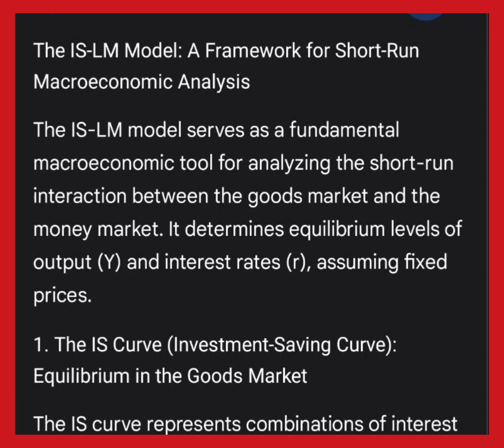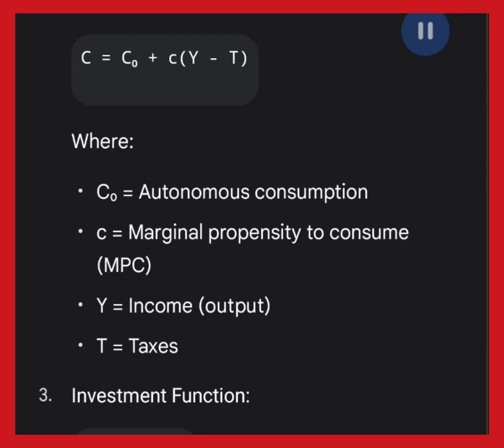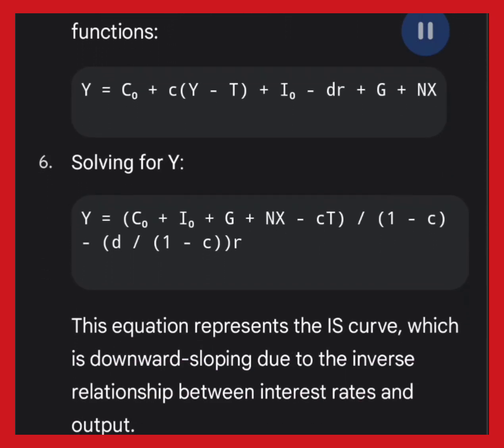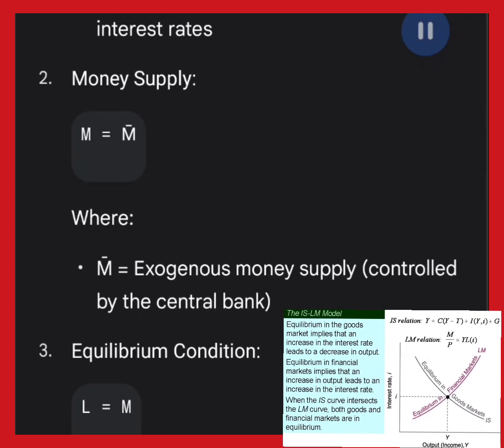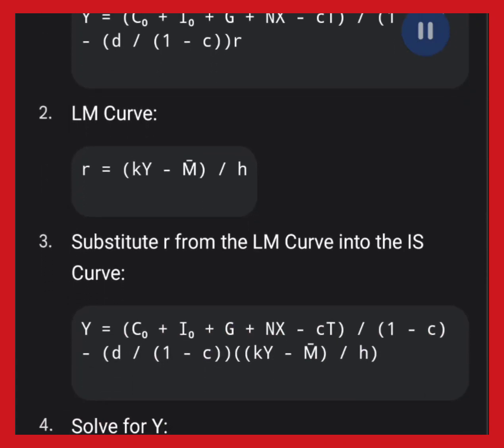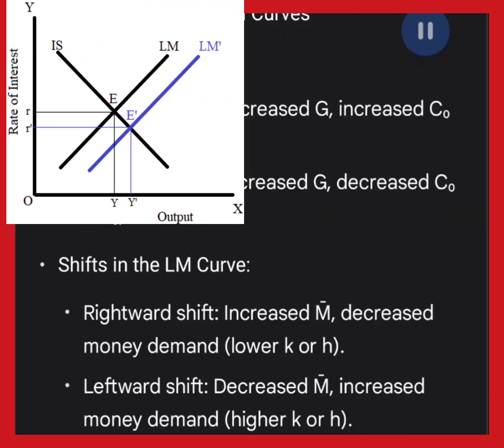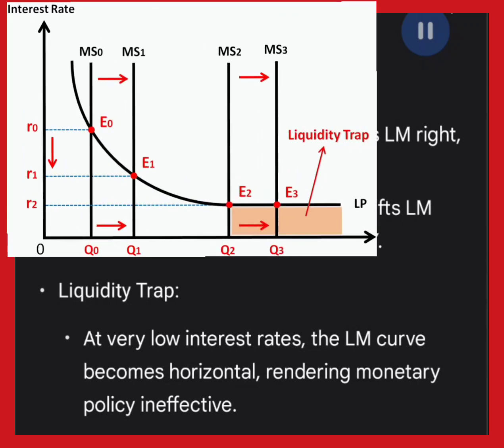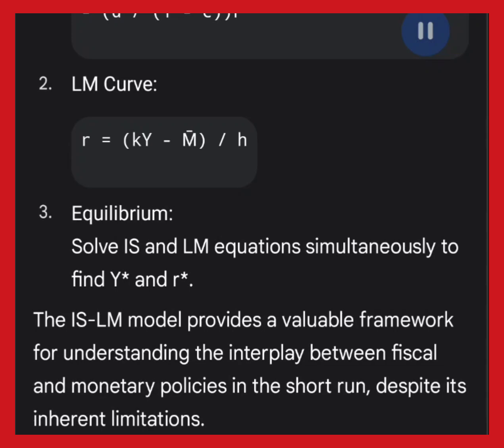The IS_LM Model.Derivation of IS curve & LM curve.Shifting of Is-Lm curve.Liquidity_trap?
The IS-LM Model
Discuss the IS_LM Model in details.

How to derive the IS curve graphically and mathematically?

How to derive LM curve graphically and mathematically.

When Is_Curve shifting upward and downward?

When Lm_Curve shifting upward and downward?

What do you mean by Liquidity_trap?

1. *"Mastering Macroeconomics: An In-Depth Exploration of the IS-LM Model"*

2. *"Understanding the IS-LM Framework: A Step-by-Step Guide to Derivation and Analysis"*

3. *"IS-LM Model: Unpacking the Intersection of Fiscal and Monetary Policy"*

4. *"Macroeconomic Policy Analysis: Deriving and Interpreting the IS and LM Curves"*

5. *"Navigating the IS-LM Model: A Comprehensive Review of Curve_Derivation, Shifts, and Policy Implications"*

- "Unlock the secrets of macroeconomic policy-making..."

- "Discover how the IS-LM model can help you predict economic outcomes..."

- "What happens when monetary and fiscal policy collide?Find out in this video..."